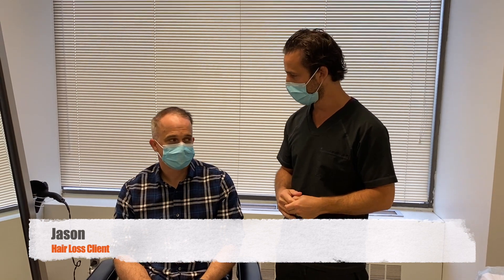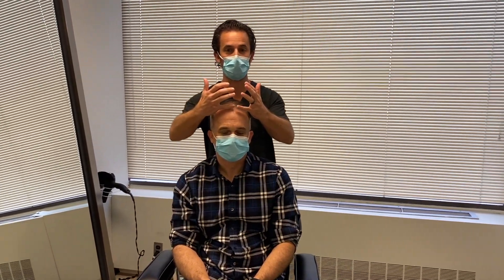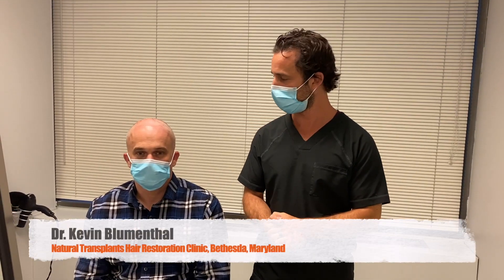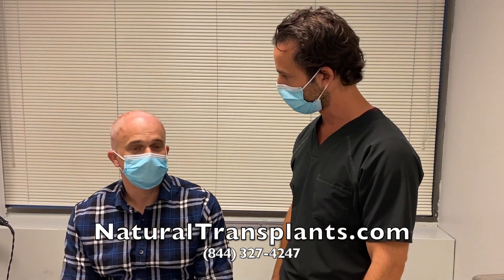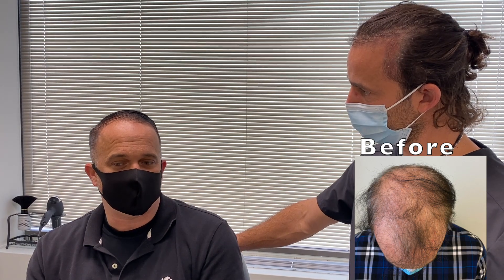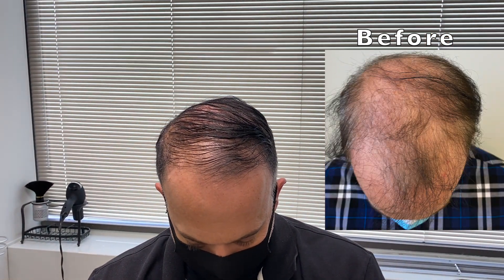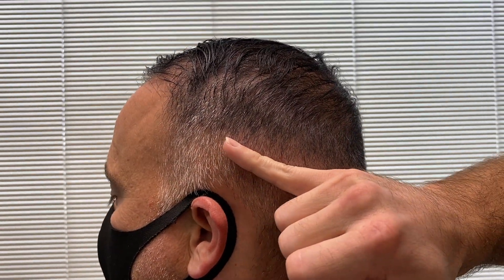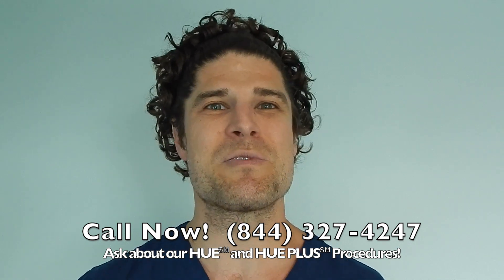Great Hair Transplant Results | Hair Transplantation Before and After | Dr. Kevin Blumenthal (Jason)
Great Hair Transplant Results. Norwood 5 Hair Transplantation Before and After. Do you remember how you looked with a fuller head of hair? It is a very real possibility to get your hair back just like it was for our patient Jason. You may be able to achieve impressive hair transplantation results like his as you can see in this 1 year before and after hair transplant Youtube video.

Learn more about Dr. Kevin Blumenthal and all our hair doctors If your hair loss has led you to become totally bald on top, it's not too late to get your hair restored with hair transplantation surgery.

How much density should you expect after hair restoration surgery?  A 30%-40% increased density in the transplanted area.  A thinner hair type would yield closer to 30%, while thicker or curlier hair would yield closer to 40%. In areas that already have retained some of your natural hair, adding 30-40% more density to the balding spots is generally sufficient to satisfy most patients.

The Norwood Scale is a widely used and accepted standard for classifying male pattern baldness and hair loss. Stage 5 is the total loss of hair between the crown and the forehead but there is a bridge of hair connecting the front to the back.

If you are ready to get a great hair transplant we offer free consultations. Choose Natural Hair Transplants and make sure you get the most hairs moved in one procedure. and get free information about hair transplantation costs, finance options, and hair replacement procedures.

For a hair transplant, which is more significant: Actual Hairs or Grafts? At Natural Transplants, Hair Restoration Clinic we believe patients should focus on receiving the most hair in a single procedure.

Many patients will have little to no idea how many hairs per graft doctors at other restoration clinics are providing. It can be challenging to get a true fair value when you start comparing hair transplant costs at other hair replacement centers. You may be given a cost per graft but will you know the number of hairs that you will be receiving?

Those numbers are definitely going to vary by hair clinic. It can be frustrating when you are doing your research on hair doctors and the prices they charge without knowing how much actual hair you'll really get. Here at Natural Transplants, we make it easy because we place the emphasis on the real number of hairs you will receive in a single hair restoration surgery.

Using our HUE+ (High-Yield Unit Extraction Plus)℠ method our doctors can achieve up to 3-7 hairs per graft. This technique allows our hair restoration specialists the ability to harvest and transplant up to 9,000 hairs in just one procedure. for valuable information.

Is one hair transplant enough to get a full head of hair? Get answers to all your hair transplantation questions by clicking

For many men, one session is sufficient to restore their hairlines. However, patients with advanced hair loss could benefit from a second hair transplant to increase density, definition producing a thicker, fuller head of hair.

Hair loss typically begins with a receding hairline, especially in the corners, and then progresses to the top of the scalp. Where the hair almost never falls out, however, is around the back of your head. While in the majority of cases, a single hair transplant procedure will see satisfactory results are happy with their results.

To speak with friendly and knowledgeable hair transplant surgeons to supply a Norwood Scale classification and review related hair restoration options, call today to schedule a free consultation.

00:00  After Hair Transplant Surgery
02:13  Hair Transplantation Before and After
03:48  Baldness Cure for Male Pattern Baldness
04:54  After Hair Restoration Surgery
05:39  Hair Replacement Center